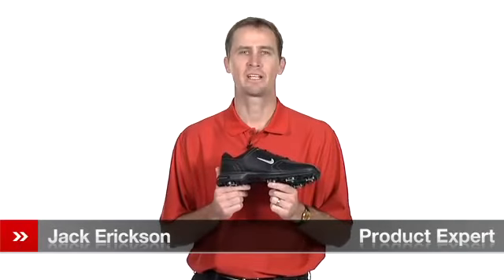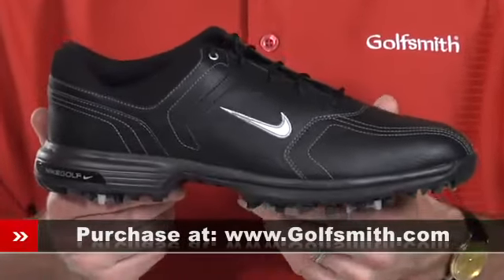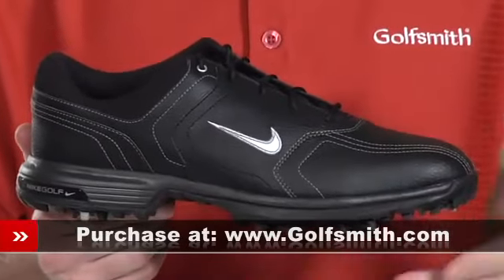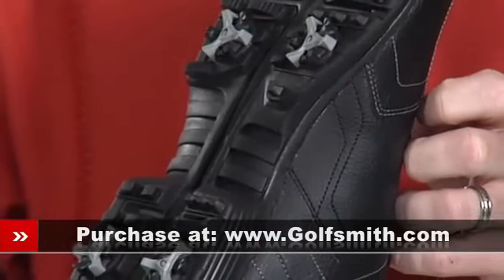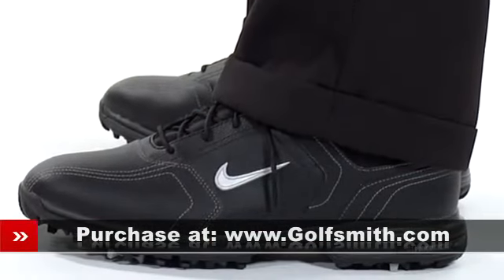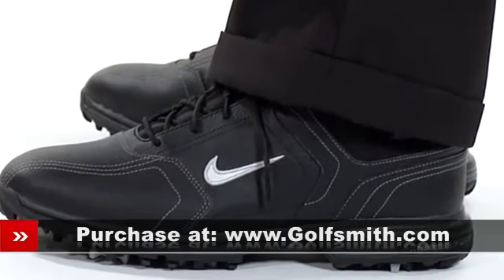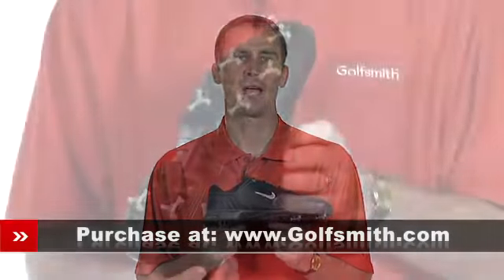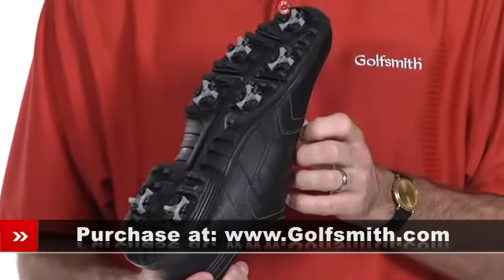Tennishouse.vn | Giầy Golf Nike Heritage(418625-001)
Bán vợt Tennis chính hãng rẻ nhất Việt Nam
đặt hàng 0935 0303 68